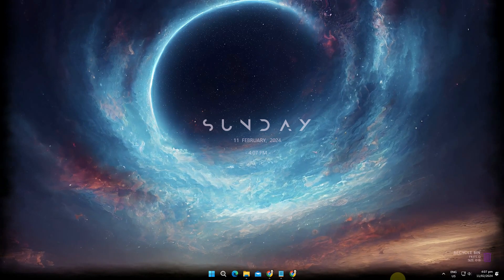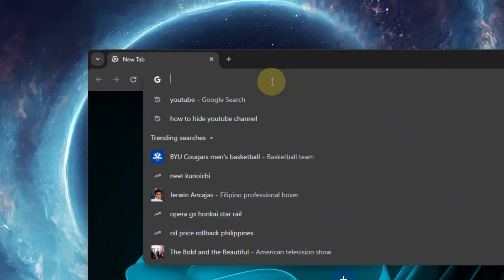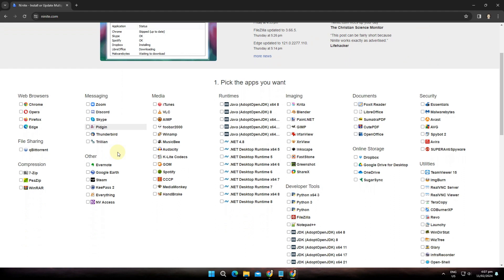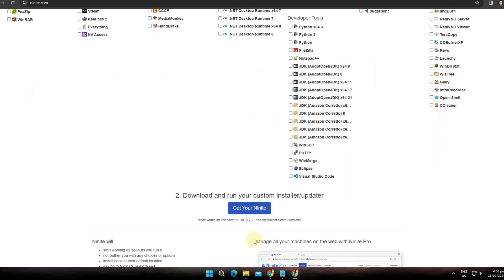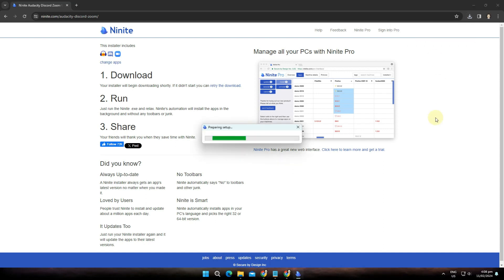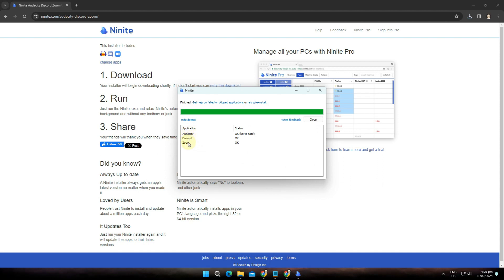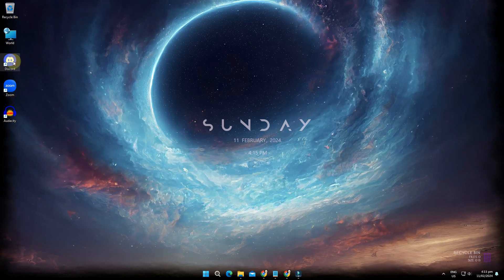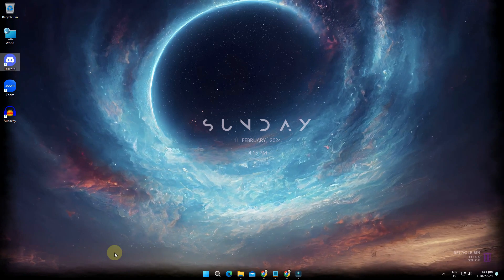How to Install Multiple Apps With One Click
Install Multiple Apps at Once.

Ninite is a package management system that lets users automatically install popular applications for their Windows operating system. It allows users to make a selection from a list of applications and bundles the selection into a single installer executable.